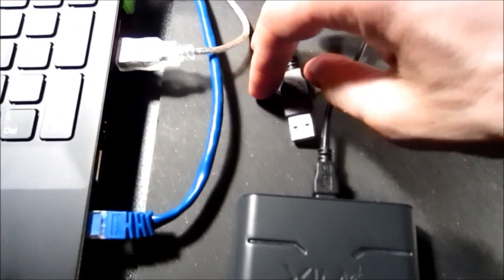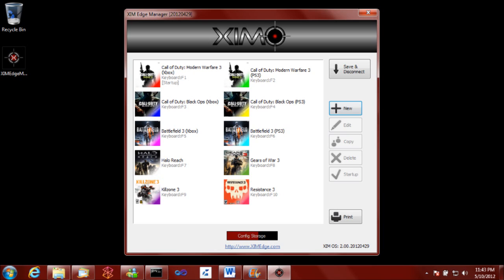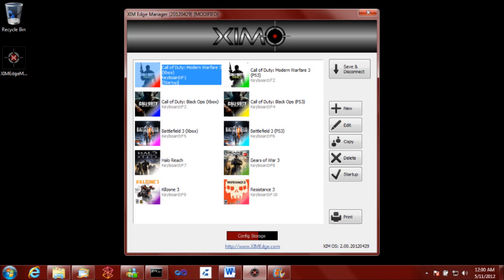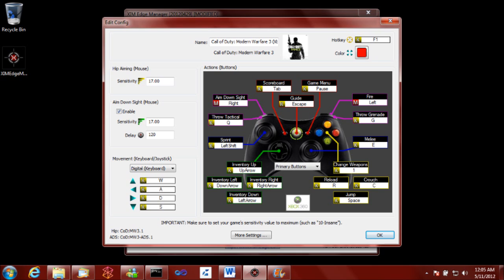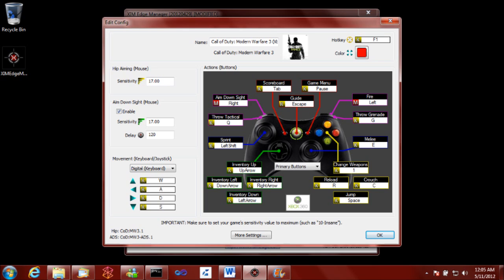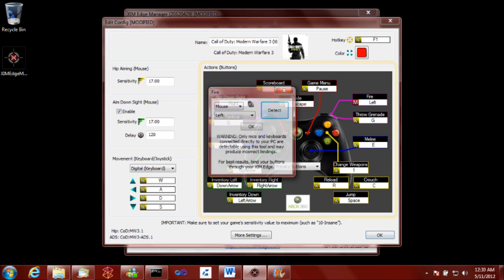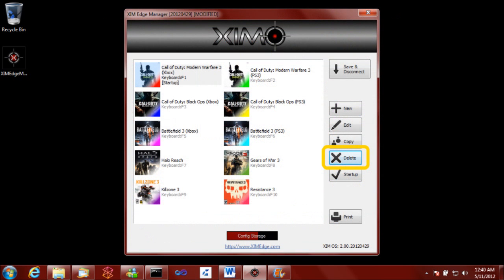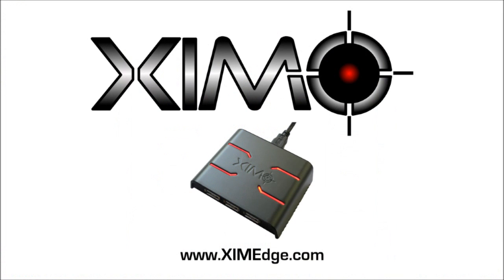XIM Edge: Managing Configs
Designed by gamers, XIM Edge provides the best possible mouse and keyboard (and more) solution for the Xbox 360 and PS3.

XIM Edge is focused on quality gaming experiences. Fully customizable and easy to use, XIM Edge has the flexibility to adapt your gaming-grade PC input peripherals to your favorite Xbox 360 and PS3 games. Through advanced technology called Smart Translators, XIM Edge is able to provide a level of mouse precision unachievable by any other gaming adapter available.